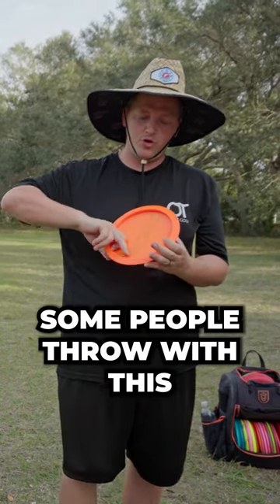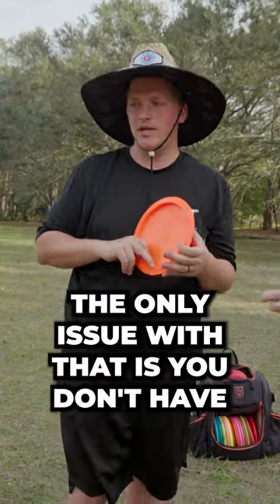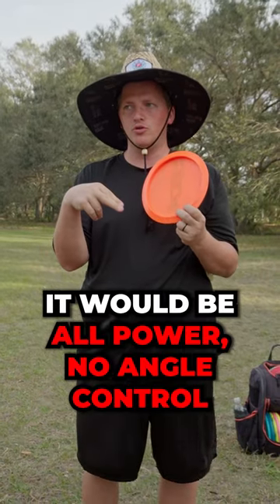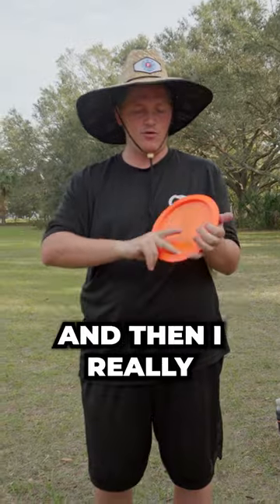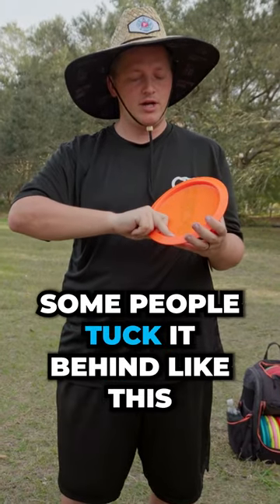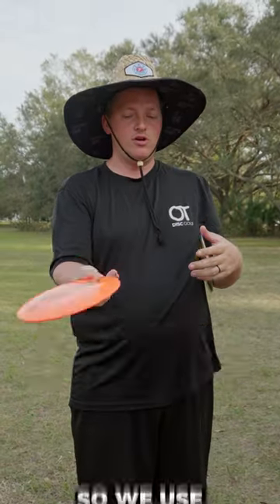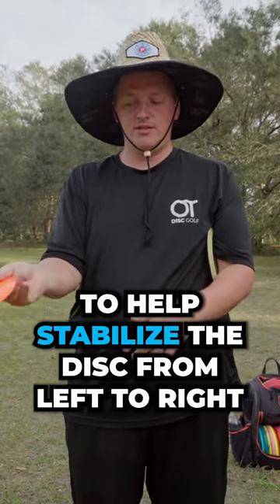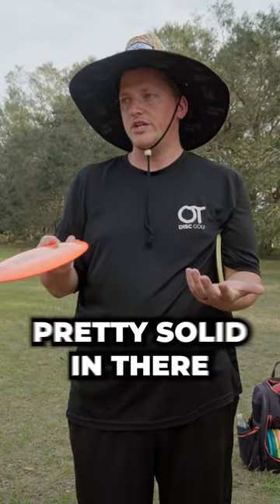The KEY to Forehand Grip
Here's is what is and isn't important in a good forehand grip, according to Josh during our Orlando clinics!